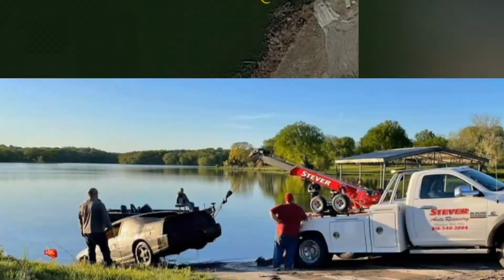Found a Car in the City Lake.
In April of 2021 I got a new boat with a Garmin 126sv sonar unit on board.
In this video I tell the story of how, using the Garmin,  I found a long abandoned car just off the boat ramp.